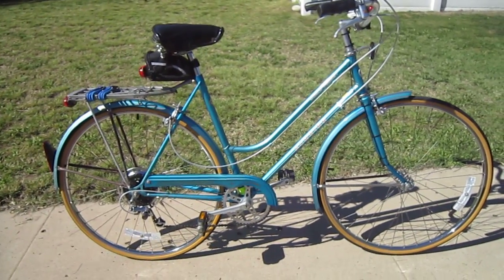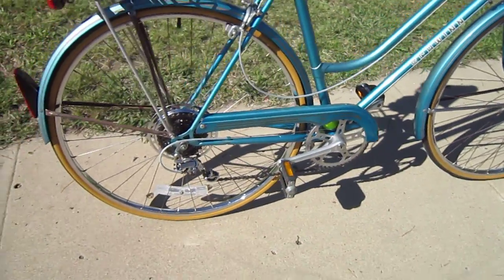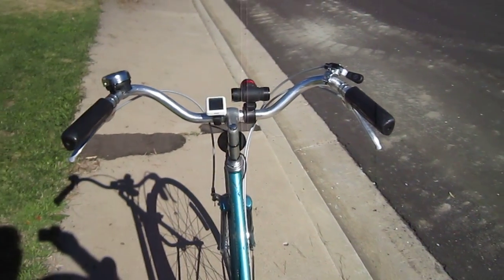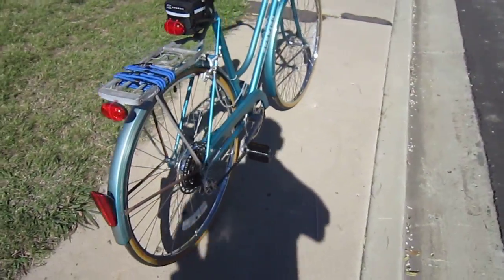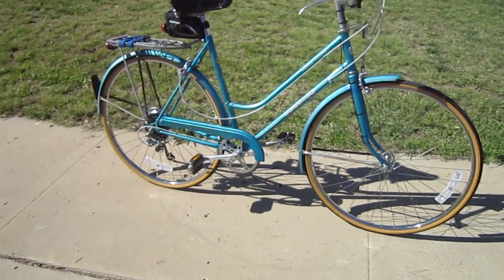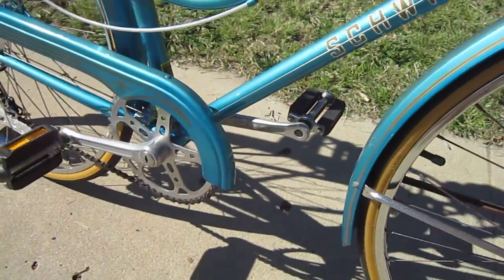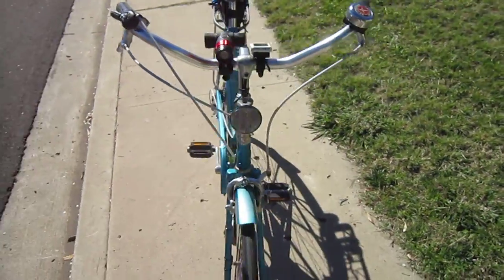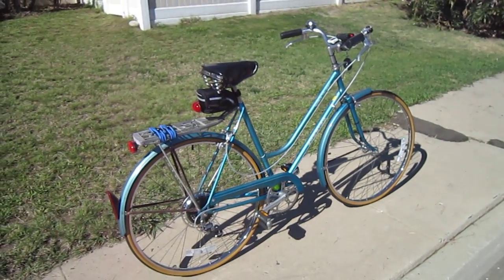1981 Schwinn World Tourist 5-speed---Walkaround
All freshened up and ready for 35 more years of fun and transportation, my Schwinn is riding great once again.
It is the matching bike to our '69 Schwinn Collegiate 5-speed, which will get the same treatment any day now.